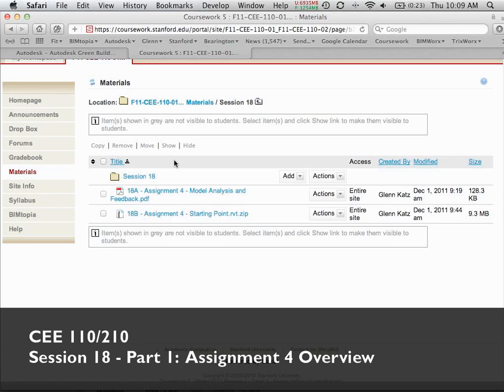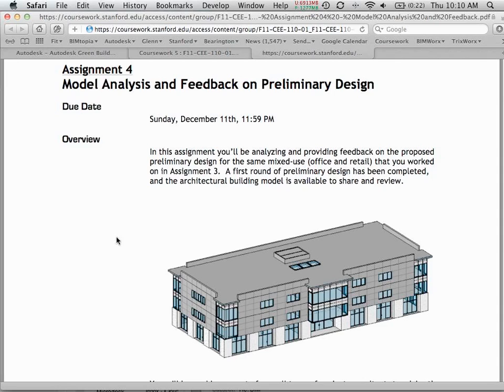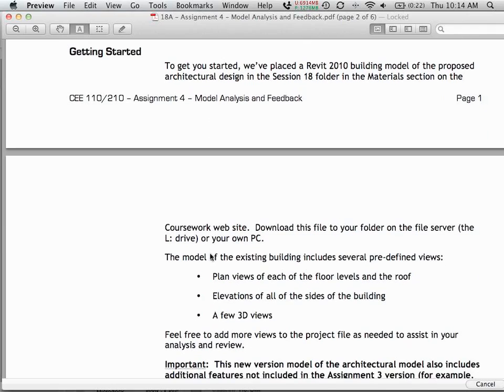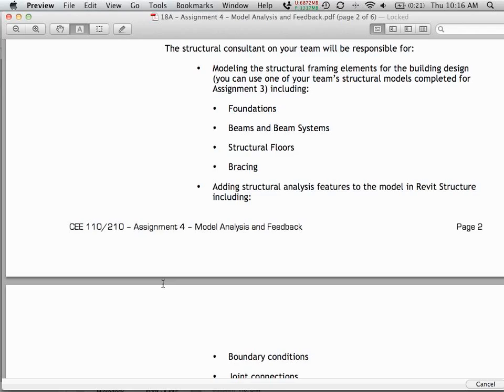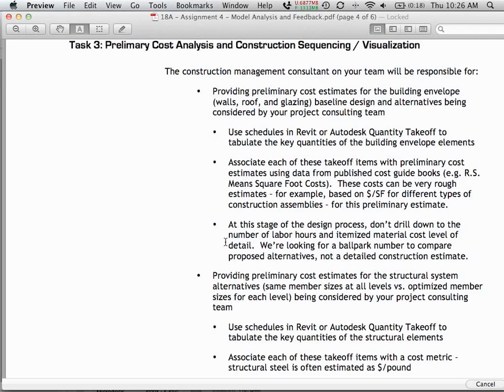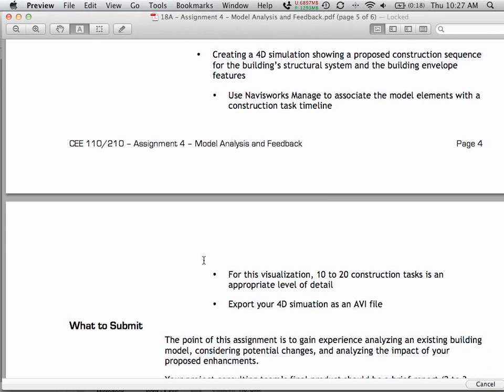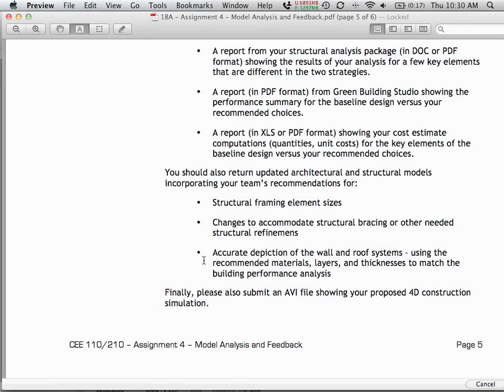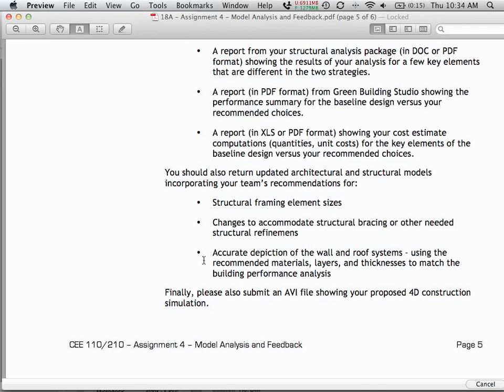2011 CEE110210 Session18 Part1